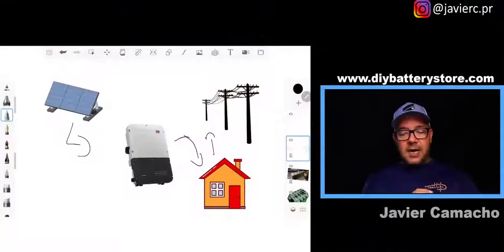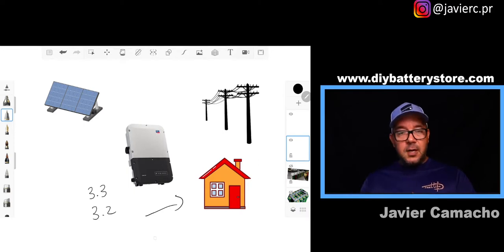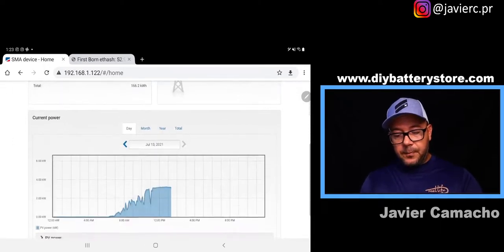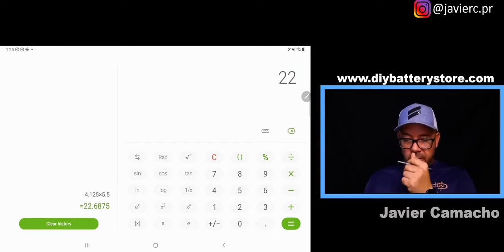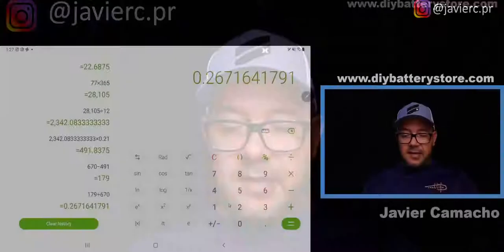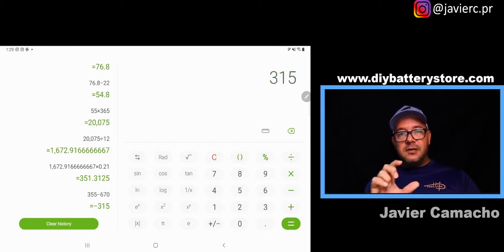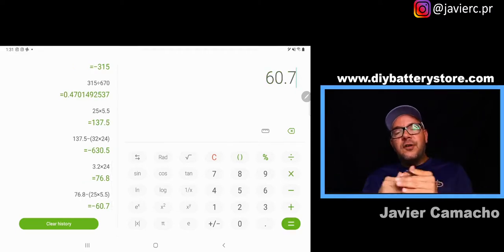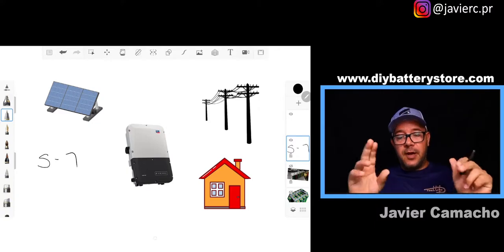Project Updates: How to Crypto Mining using Solar Power Pt 4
In this video I go over some project updates of How to Crypto Mining using Solar Power.

Crypto mining can be very profitable but without solar power, most of your profits will go to pay the utility bill.

Inverters Mentioned on the video
LV2424

LV2424 Split Phase

LVX6048 Hybrid